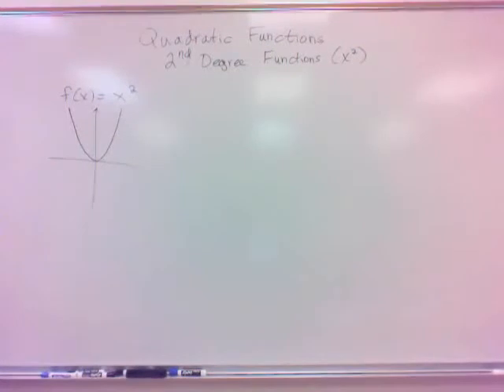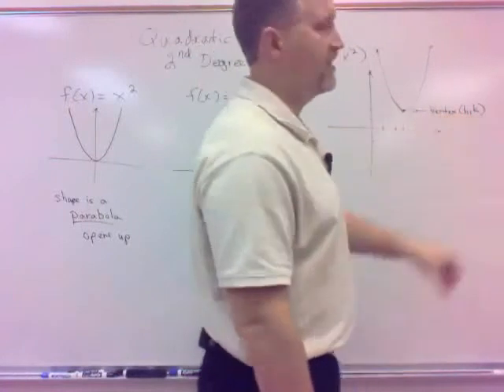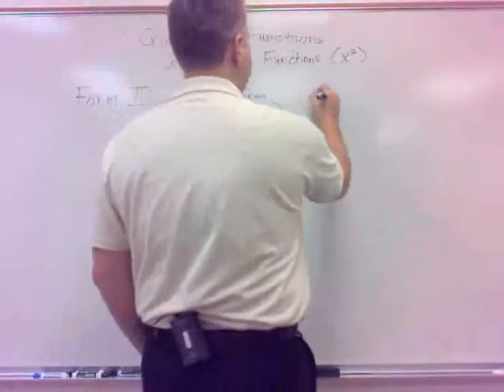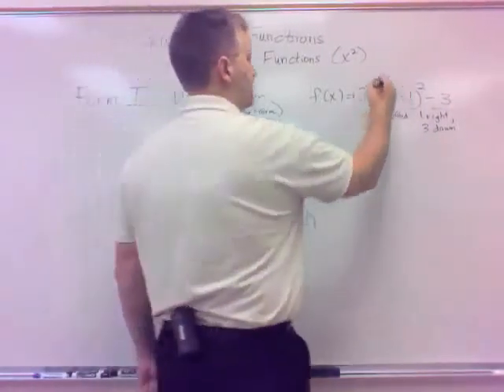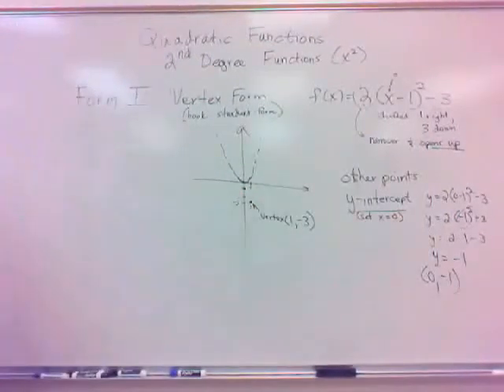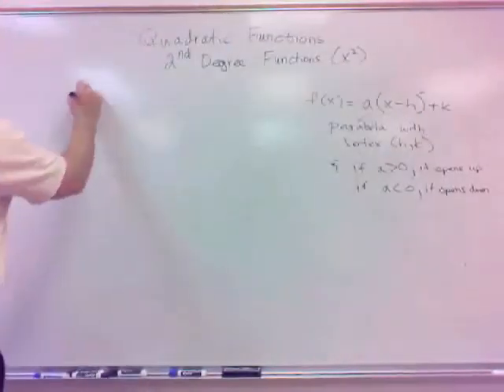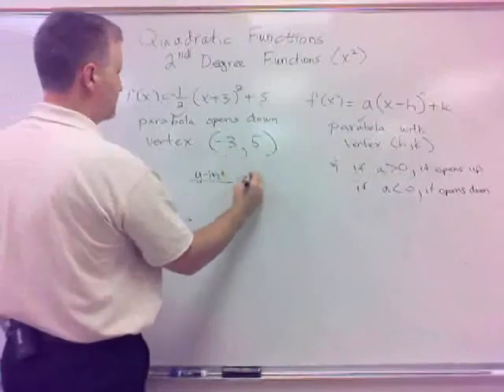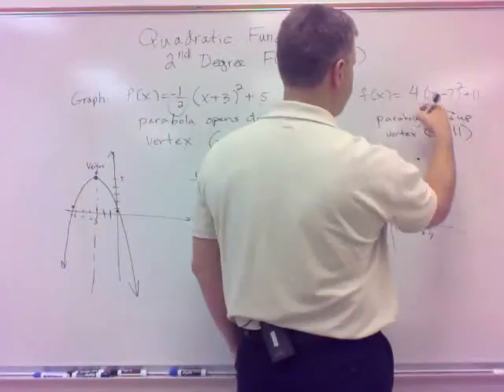135 Section 3.1a Quadratic Functions & Vertex Form (edit)